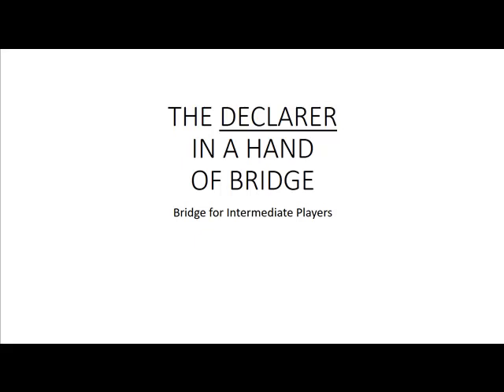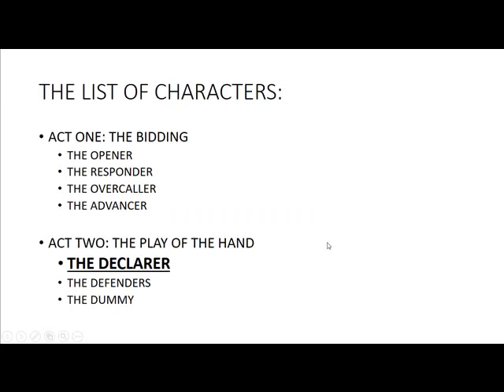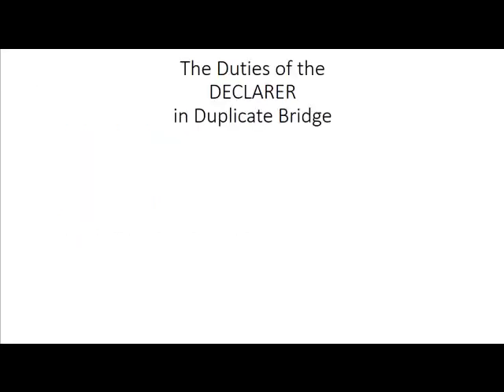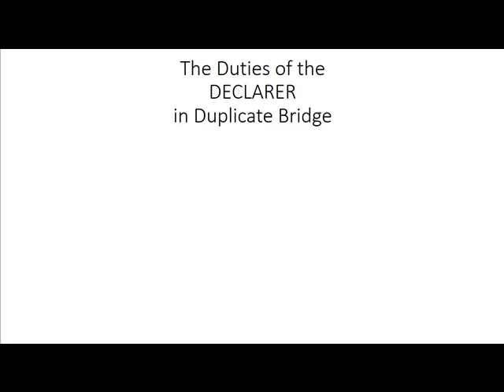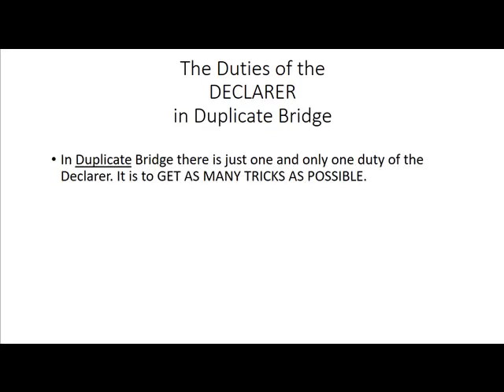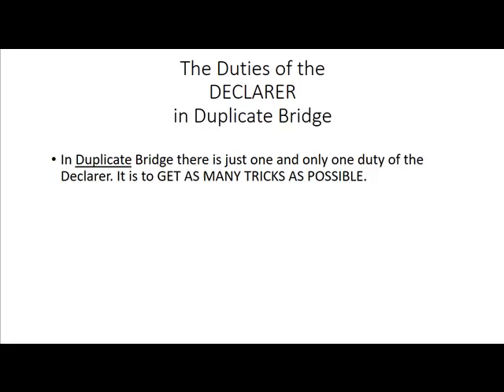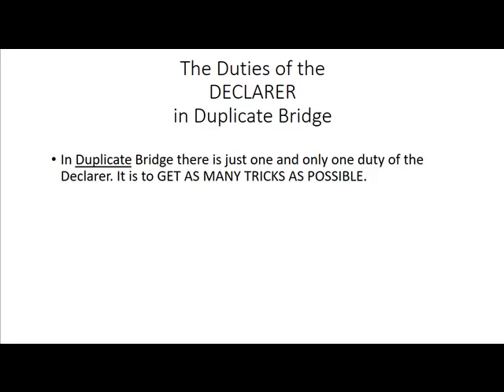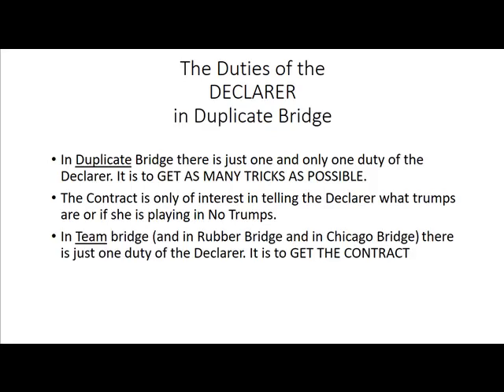THE DECLARER Short Version